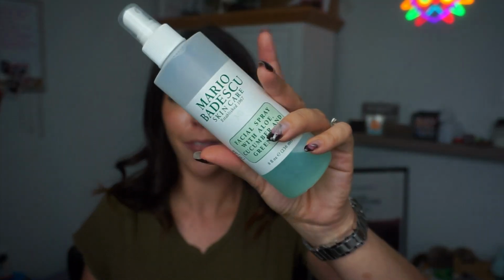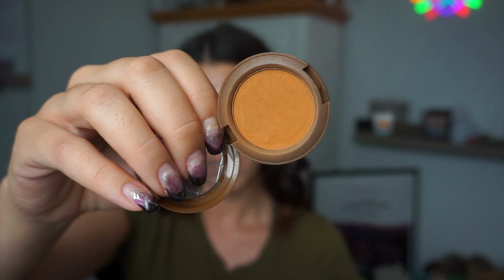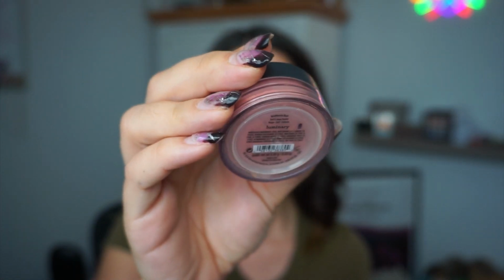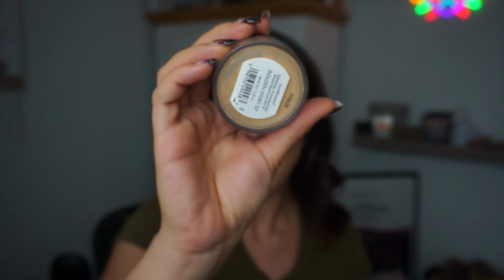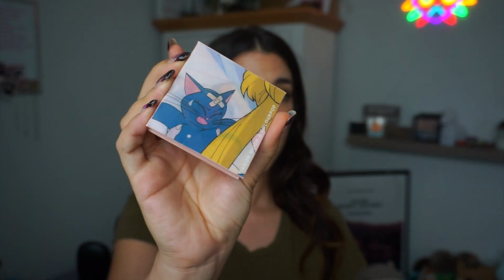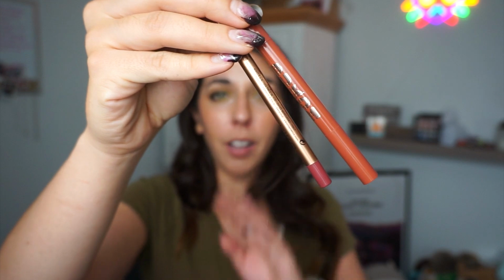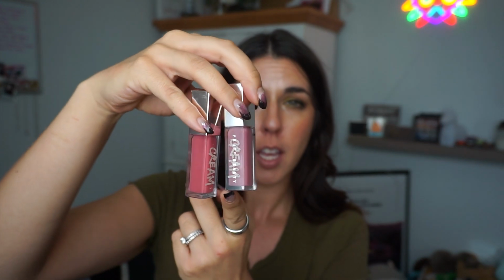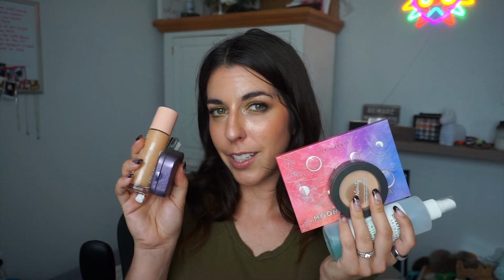🍊 MOST USED MAKEUP - October 2024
👋 HEY CUTIE 🍊

EYES 👁️
▪ Colourpop; Bare Necessities palette shade Full Expose, Hot Gossip, and Crack On
▪ BareMinerals; loose eyeshadows in For Real, Starlet Catherine, and Exotic Victoria
▪ Franken Inner Corner (PTP shade)
▪ Essence Stay & Play liner in ...but first, espresso
▪ Natasha Denona; Macro Tech Liner in Camu-Camu
▪ NYX; Epic Wear liner in All-Time Olive
▪ Ulta Beauty; Maximum Lashes

FACE 🤡
▪ NYX; The Marsh Mellow Primer
▪ AOA Studio; Flawless Concealer in L2
▪ ELF; Halo Glow in Shade 2 Fair/Light
▪ L.A. Girl; Velvet Contour stick in Velour
🔀 J Cat Beauty; Luxe Pro Powder in Pearl Luminzer
🔀 Makeup Revolution; Translucent Baking Powder
🔀 Laura Mercier; Translucent Loose Setting Powder Ultra Blur in Translucent ✨
▪ Charlotte Tilbury; Airbrush Flawless powder in Medium
▪ Mario Badescu; Green Tea & Aloe Facial Spray
▪ Ofra; Feelin' Myself trio shade Rodeo Drive
▪ Lunar Beauty; Moon Prism palette shades Gravity and Twilight
▪ BareMinerals; loose shadow in Velvet Taupe

LIPS 💋
▪ Colourpop; lippie penil in BFF3
▪ NYX; This Is Milkie gloss in Cookies & Milk
🎈 Fantasy Cosmetica; Lip Oil in Demon

▪ Nicedeco Rubber Base gel;  NR01
▪ Nailbuds gel in Hocus Crocus
▪ Gelish gel in You Glare, I Glow
▪ ModelOnes grey-ish shade (unnamed from old kit)
▪ Makartt; blooming gel & silver chrome gel polish
▪ Misc Brands silver nail stickers

🎵 𝙈𝙪𝙨𝙞𝙘
Artists: Mikel & GameChops:

0:00 Intro
1:23 Over 15 Uses
5:19 10-15 Uses
8:43 5-9 Uses
11:00 1-4 Uses